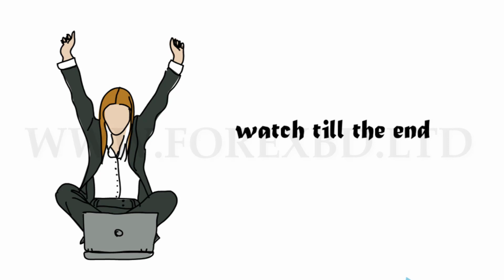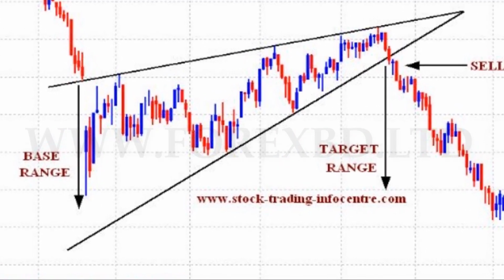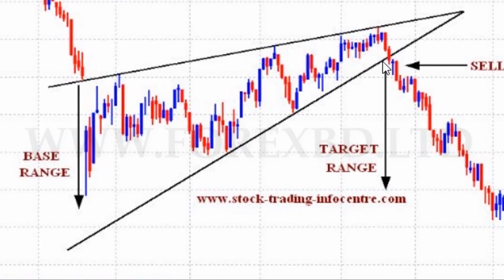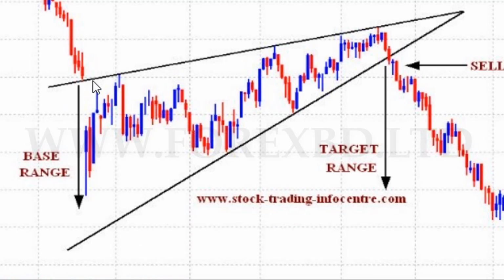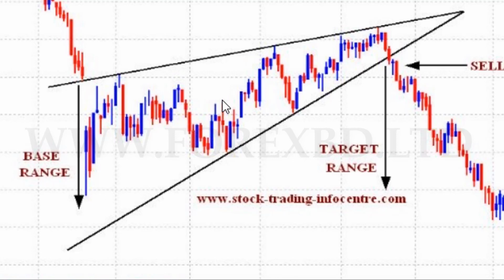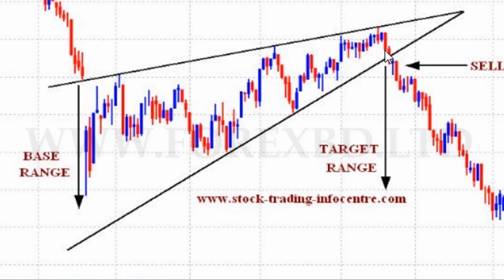🔥 Forex Strategy: Master the Rising Wedge Pattern 👌 | Forex Trading Education Tutorial 📈💰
🚀 Unlock the Power of the Rising Wedge Pattern! 💡📊

In this in-depth Forex trading tutorial, we break down the Rising Wedge Pattern, a crucial technical analysis tool that helps traders identify trend reversals and breakout opportunities. Whether you’re a beginner or pro trader, this strategy can help you improve accuracy and maximize profits in Forex trading!

📊 What You’ll Learn in This Video:
✅ What is the Rising Wedge Pattern & How It Works
✅ The Best Entry & Exit Points for Maximum Profit
✅ How to Avoid Fake Breakouts & False Signals
✅ Live Chart Analysis & Real Trading Examples

💰 Want to take your Forex trading to the next level? Watch till the end!

📌 More Must-Watch Videos:
🔹 Best MACD Strategy: [Insert Link]
🔹 Support & Resistance Secrets: [Insert Link]
🔹 Top Forex Trading Strategies: [Insert Link]

💬 Have you used the Rising Wedge Pattern before? Share your experience in the comments! 👇

✅ Code - IB62994170

✅ Code - IB62994170